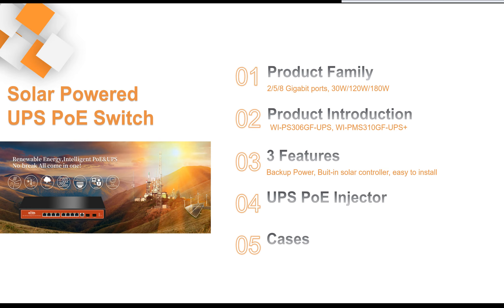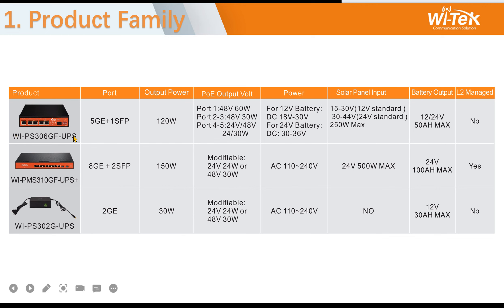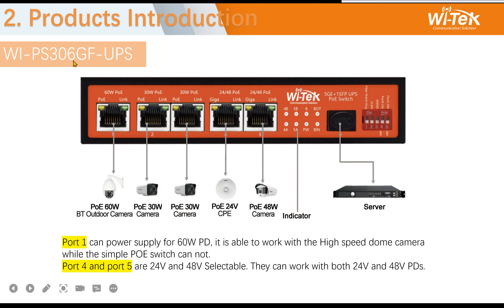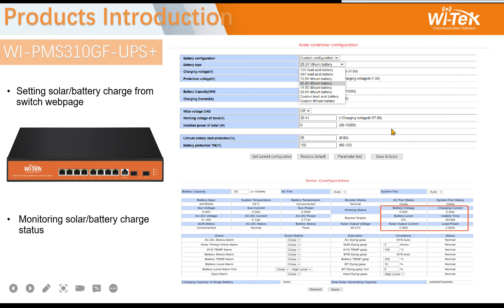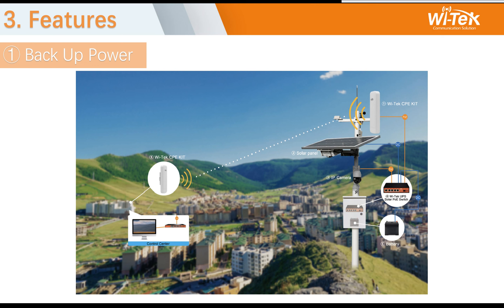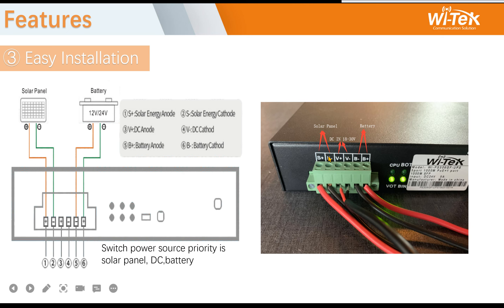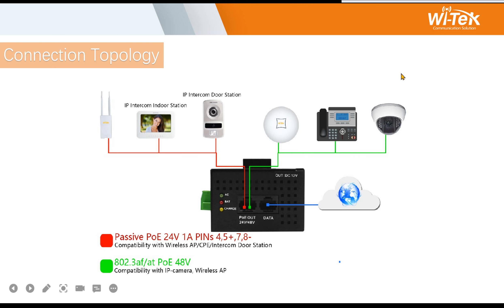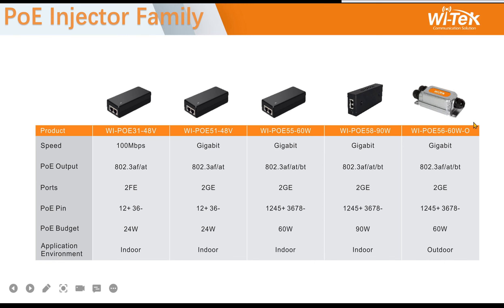Wi-Tek UPS PoE Switch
Here is Wi-Tek Solar UPS PoE switch introduction